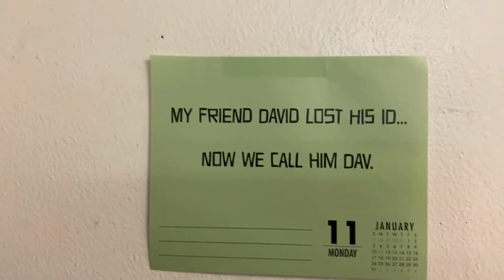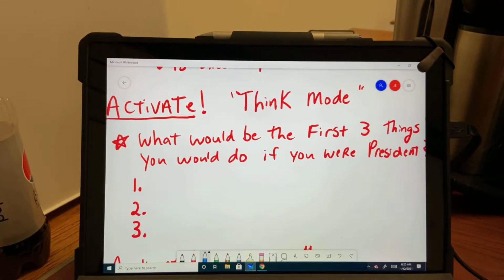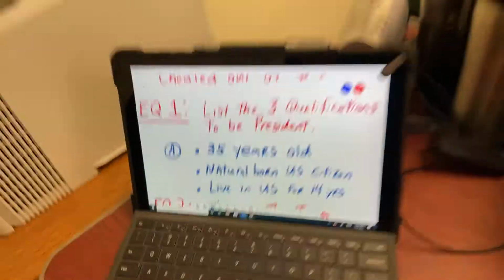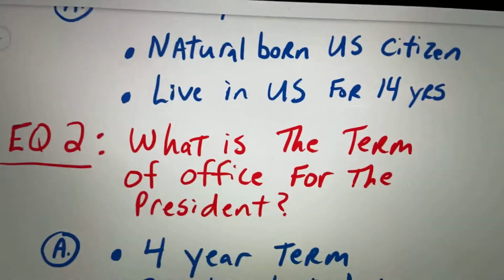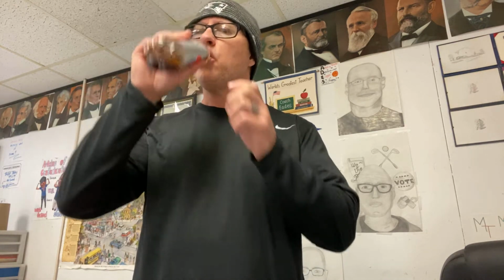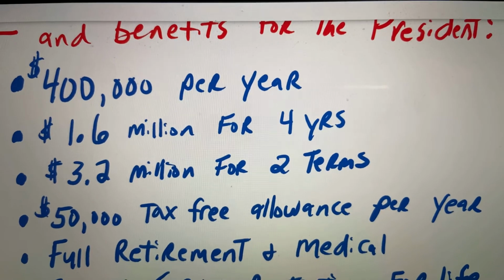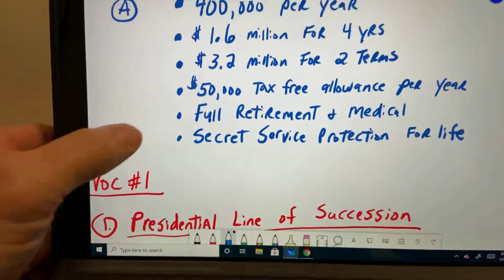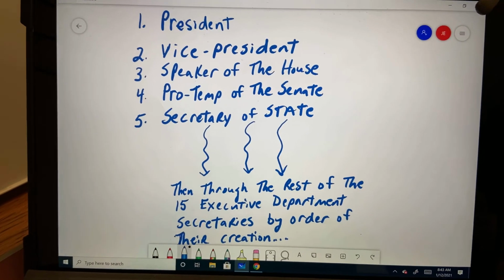Civics Notes Unit 4 Lesson 1 EQs 1-3 Vocab #1